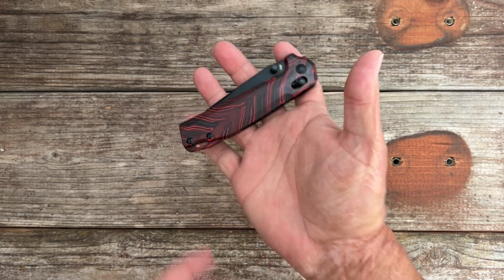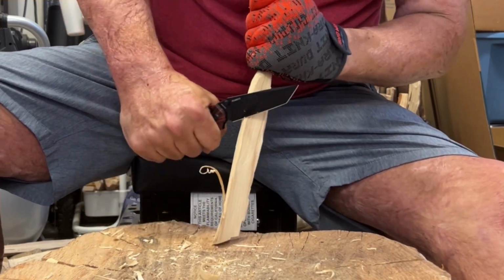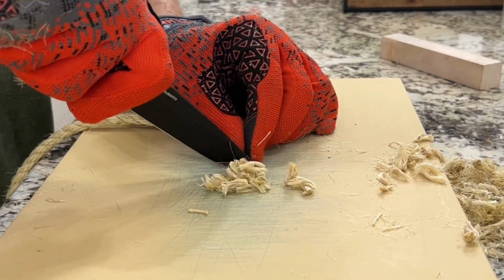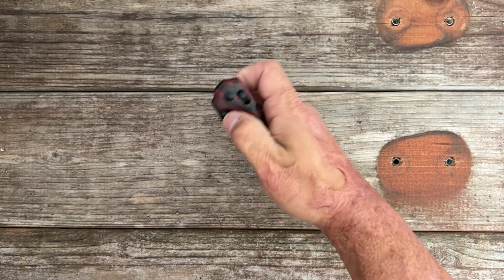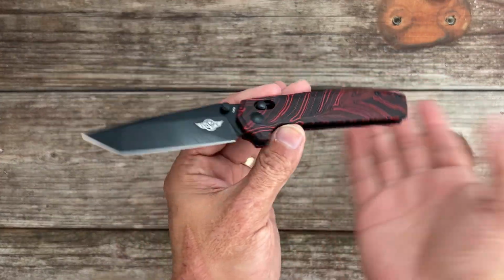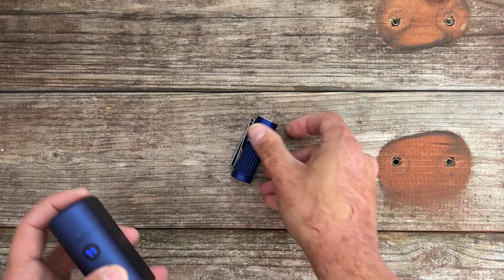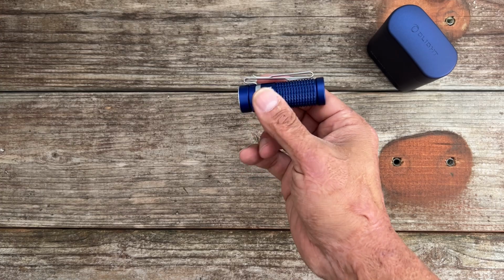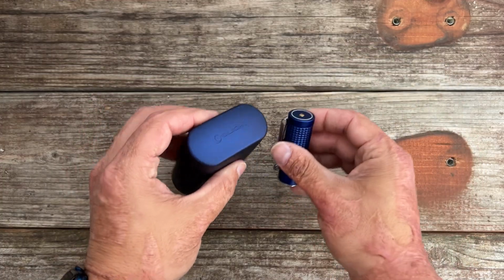These Will Likely Sell Out! Oknife Rubato and New Olight Gear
These Will Likely Sell Out! Oknife Rubato and New Olight Gear. Well it’s that time of the month for an Olight Sale , this one is for Black Friday. We have a cool new version of one of their knives along with some really cool edc gear. In this video we will take a close look at the good, the bad and also do some real world testing to see how the knife performs. We also discuss the new flashlights and do some beam shots. Do you own any of these products if so what do you think?

❎VIP Time: 11/16 20:00:00 EST
❎Official Time: 11/20 20:00:00 EST -- 11/27 23:59:59 EST

Freebie:
* If you have placed an order before:
1. Users below diamonds log in and get a random gift of iTHX Pumpkin Orange or iTHX Orange Feathers!

* If you are new to Olightstore, log in and get a free i3E Black Lava!

Main Product:
Higher-capacity Case: The Charging case is equipped with a powerful 5000mAh 21700 battery, providing the Baton 4 with up to 190 days of runtime.
Type-C input and output: With its universal Type-C port, you can easily charge the case or use it as a power bank to charge your mobile devices. A newly designed digital display button provides precise battery level indication, making you prepared all the time for outdoor activities.
One Case for Five Lights: The case is fully compatible with Baton 4 and Baton 3 and supports storing and charging the S1R II, Perun Mini, and Perun 2 Mini. Users can utilize the Baton 4/3 via the digital button without taking it out.
Small yet powerful light: The Baton 4 delivers 1,300 lumens and has a beam distance of 170 meters with a 650mAH battery. It's compact and high-performing, perfect for everyday carry.
Outstanding appearance design: Upgraded stainless steel switch and brightness level indicator by micro-perforated, making each press more solid and enjoyable.